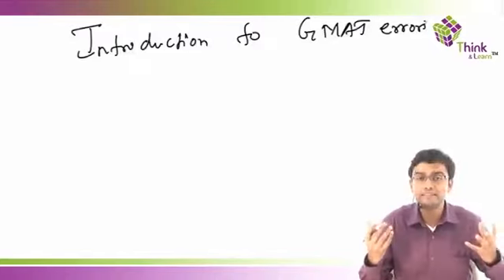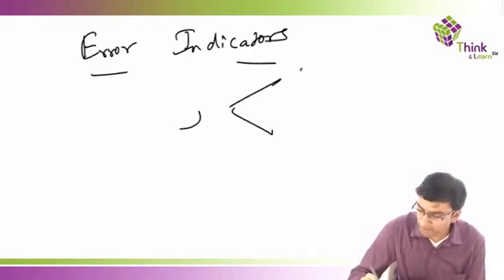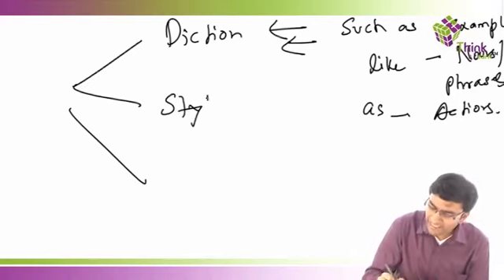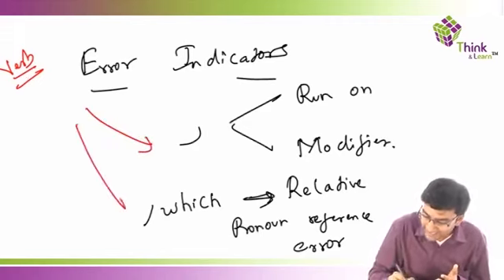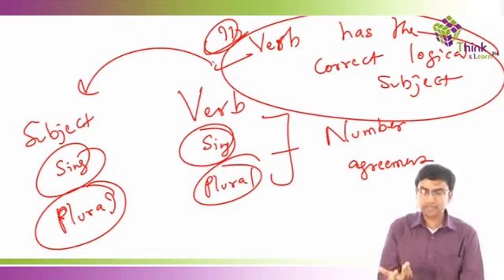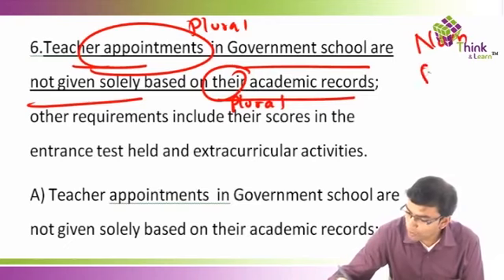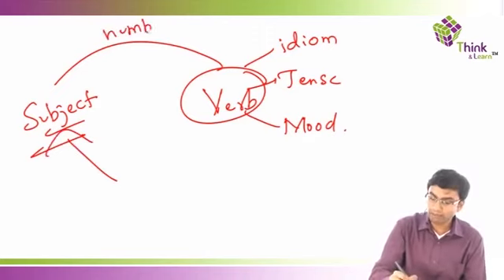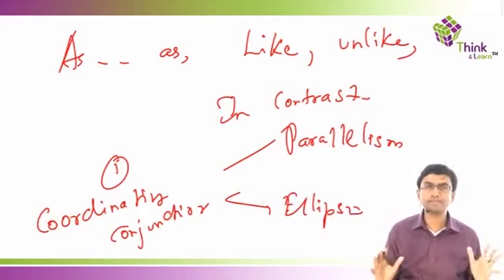Byju's GMAT: Introduction to GMAT Errors